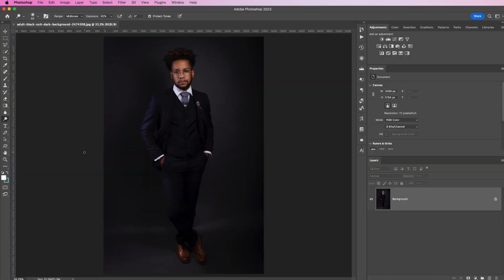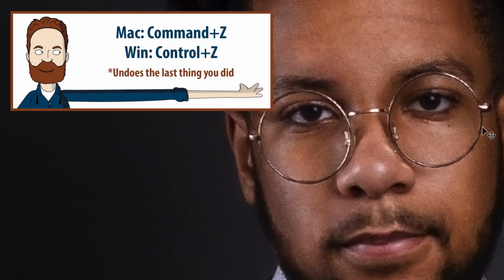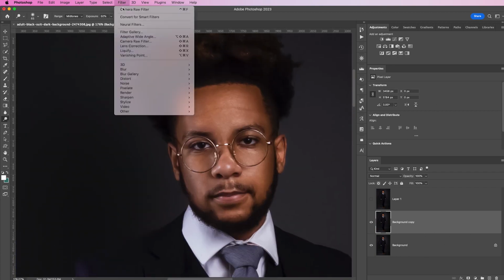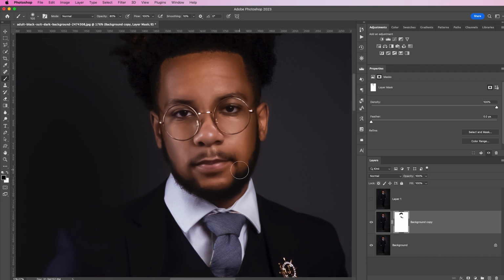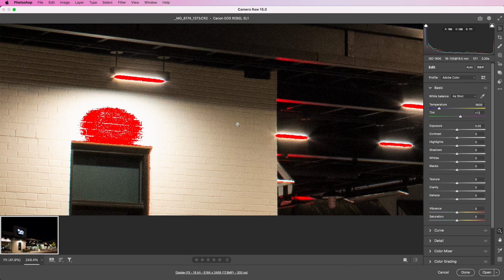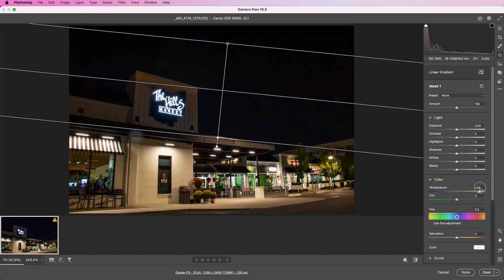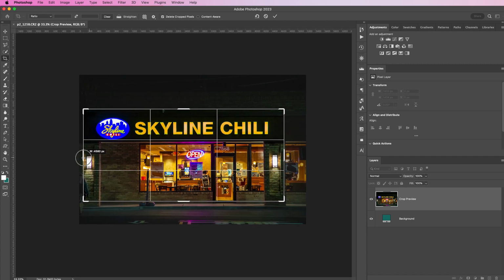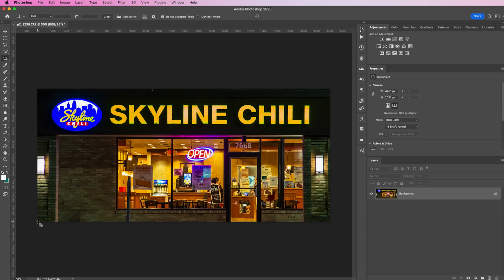Photoshop for Photography: Noise Reduction! In Photoshop and Adobe Camera Raw!